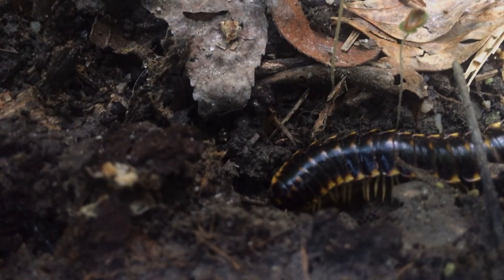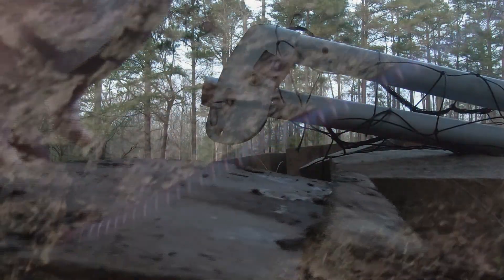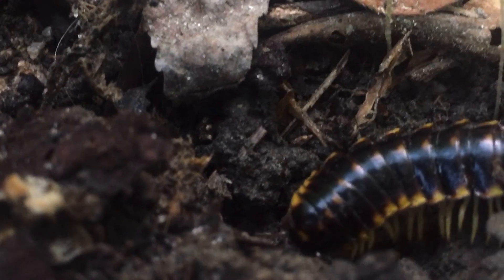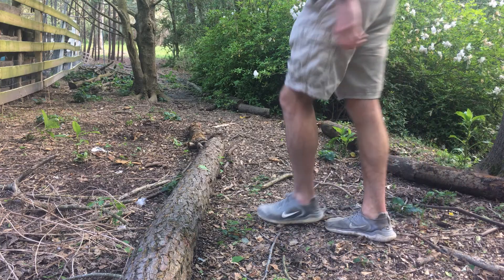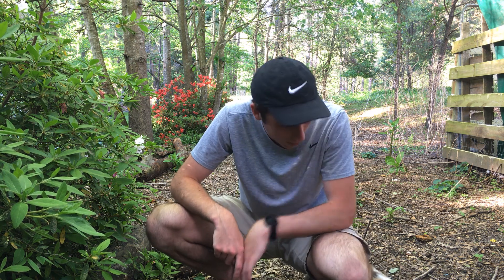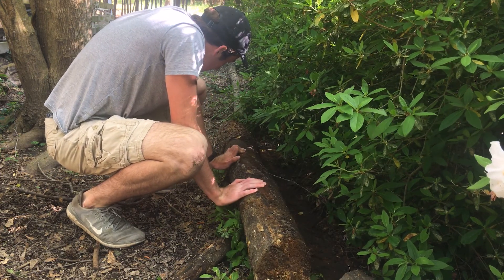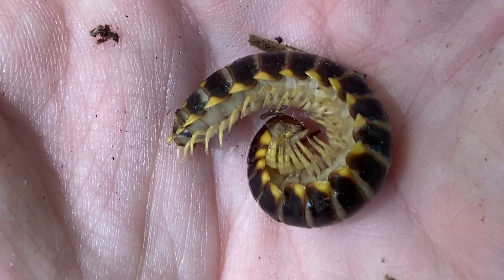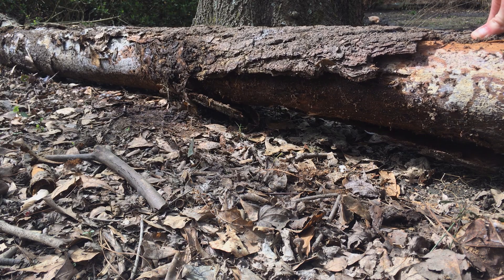Toxic Millipede Shoots Cyanide! | Can I Catch It?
The Yellow-Spotted Millipede deploys cyanide as a toxic weapon against attackers, but is it dangerous to people? In this episode of Can I Catch It? we're gonna find out!

Most nature shows take place in far off locations or tell you not to try this at home. Here on MyWildBackyard my goal is to get you up close and personal with the fascinating wildlife where I live and show you that you can have a wildlife adventure of your own right at home in your own backyard! Have a taste for exploring and love weird creatures?